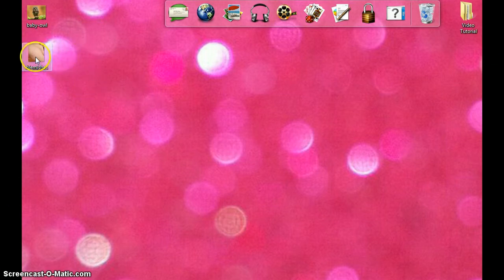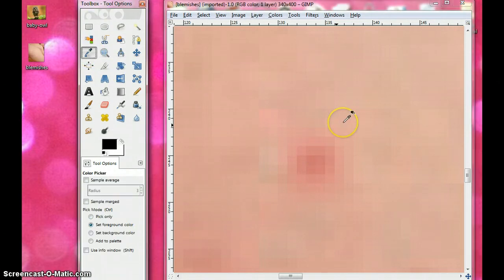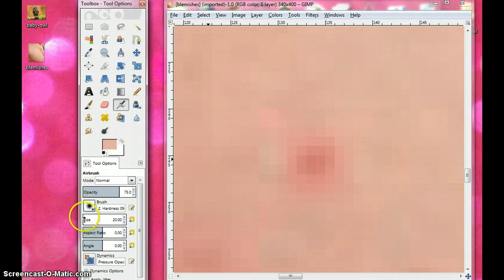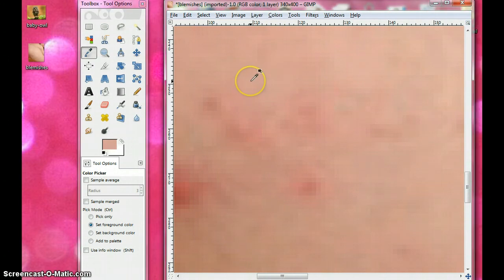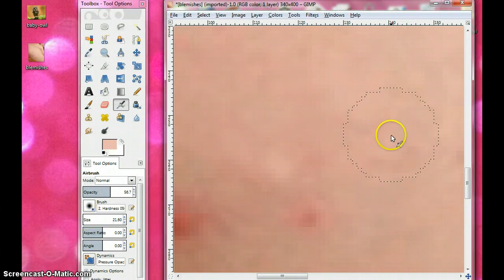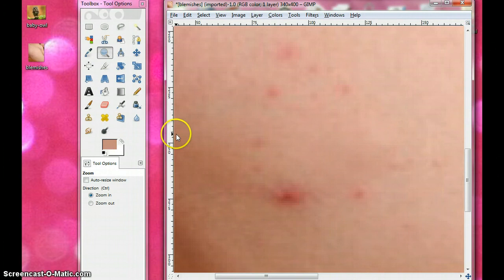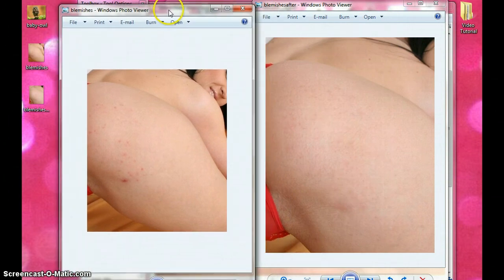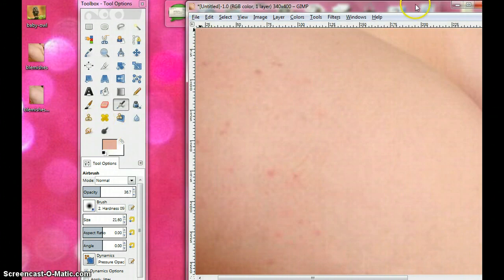Removing Blemishes Using GIMP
In this tutorial, I show you how to remove blemishes from skin using the free open source program called GIMP.